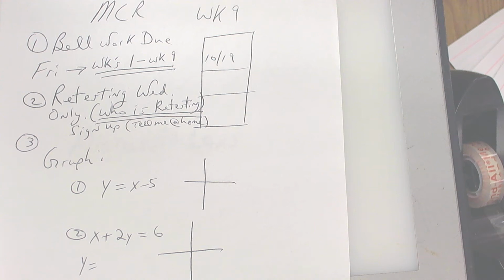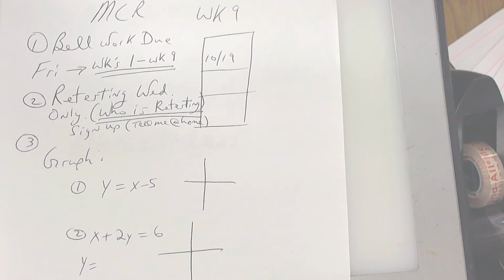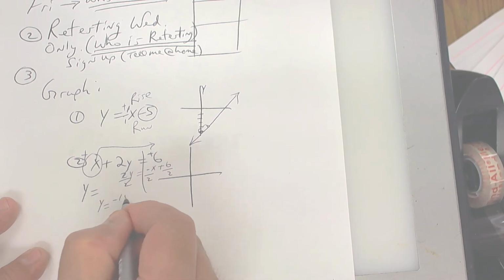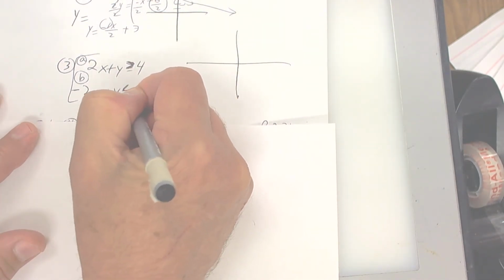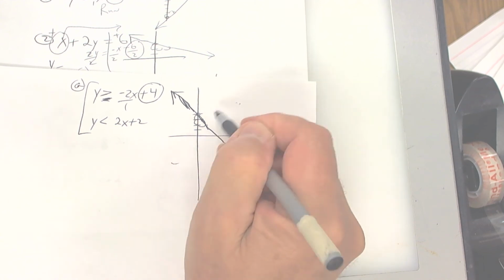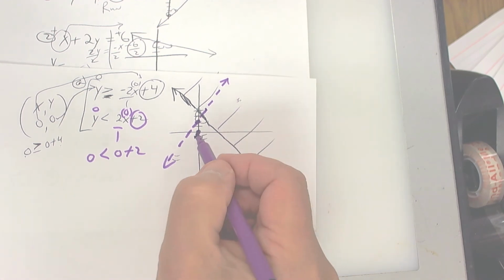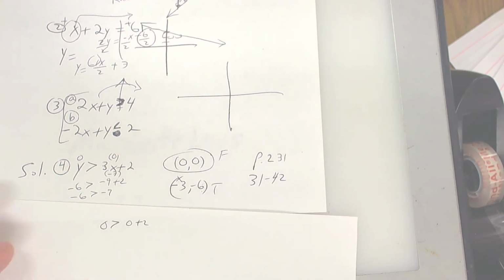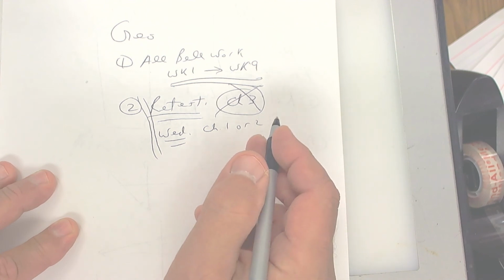10-19-20 mcr graphin ineq. geo. test ch. 3 on quizzes